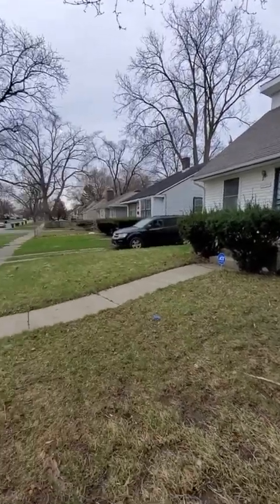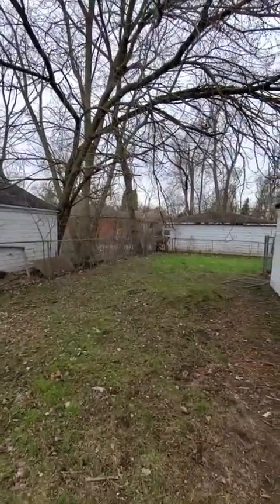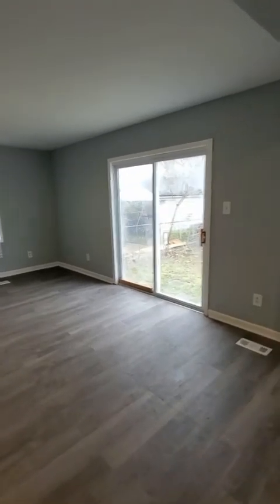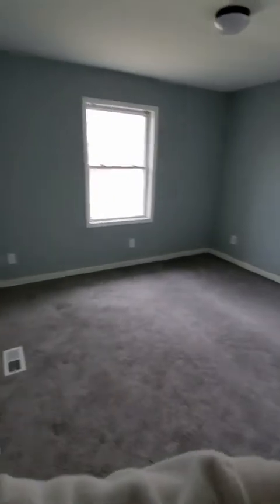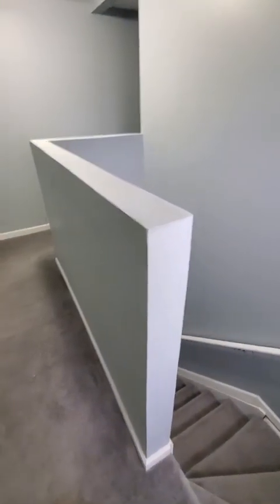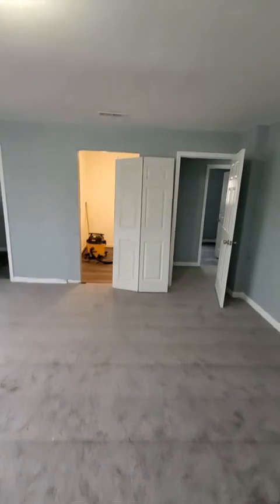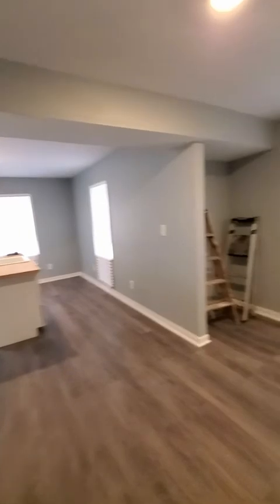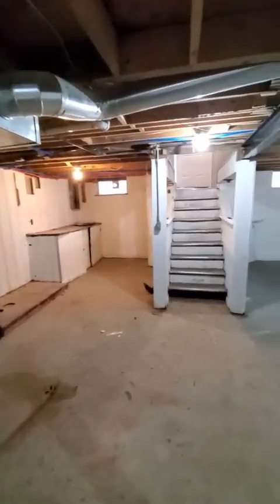Detroit Property For Sale - Newly Rehabbed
Detroit Property For Sale - Newly Rehabbed. Located on Detroit's west side.